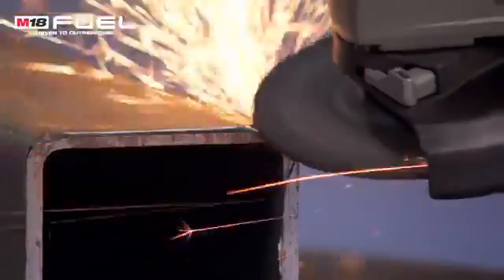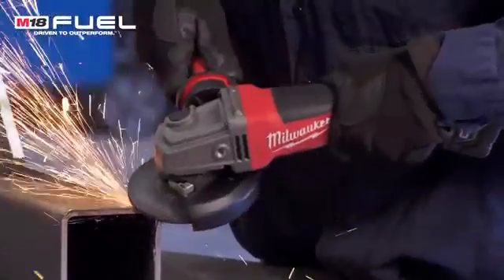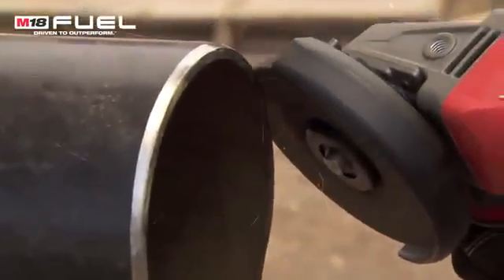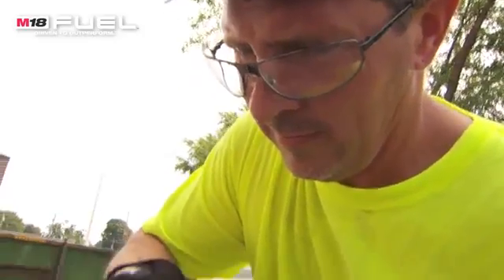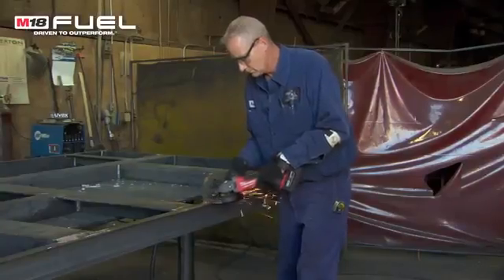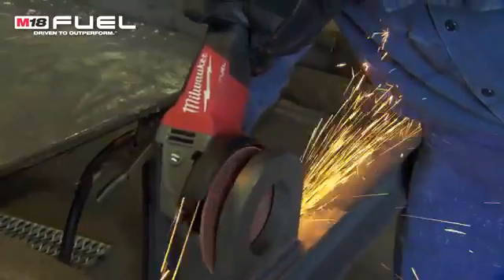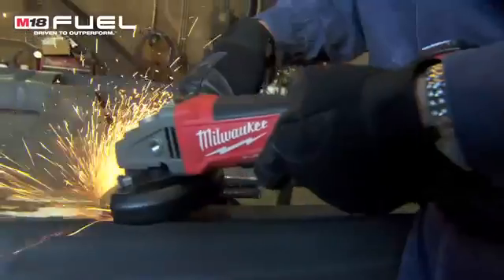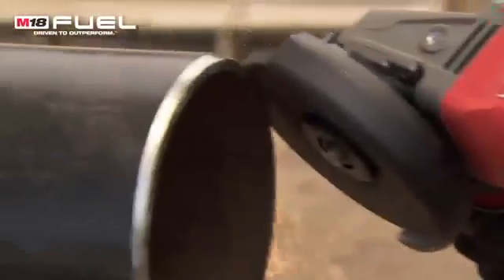Milwaukee Powertools M18 FUEL 115mm 125mm Angle Grinder